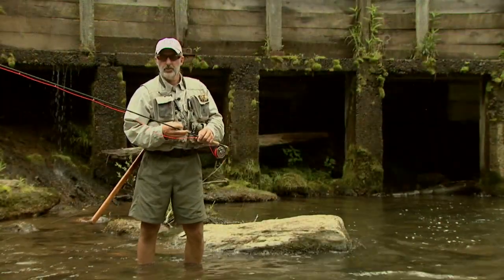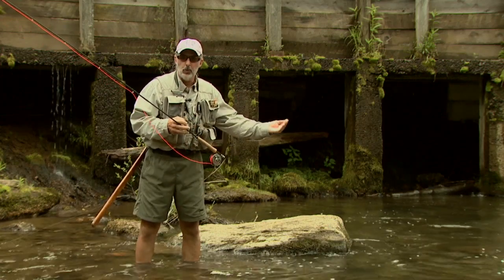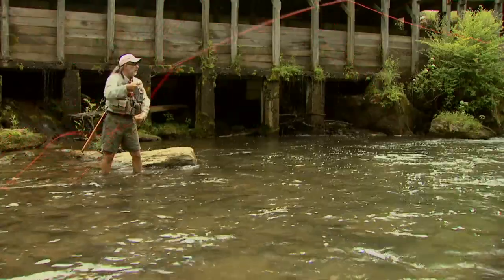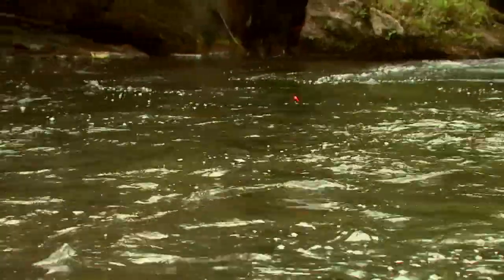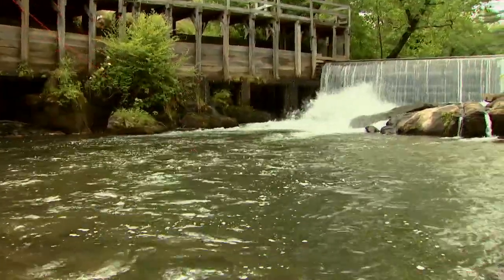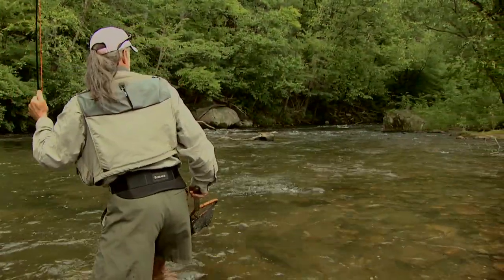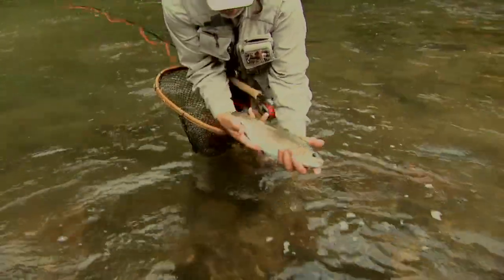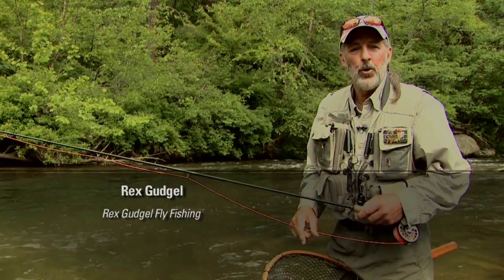Direct Upstream Casting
Learn a fly fishing technique for casting directly upstream from Georgia fly fishing guide, Rex Gudgel.

About Sportsman Channel: Launched in 2003, Sportsman Channel/Sportsman HD is a television and digital media company fully devoted to honoring a lifestyle that is celebrated by millions of Americans. A division of KSE Outdoor Group, Sportsman Channel delivers entertaining and informative programming that showcases outdoor adventure, hunting and fishing, and illustrates it through unique and authentic storytelling. Sportsman Channel embraces the attitude of “Red, Wild & Blue America” – where the American Spirit and Great Outdoors are celebrated in equal measure. Sportsman Channel reaches more than 36 million U.S. television households.